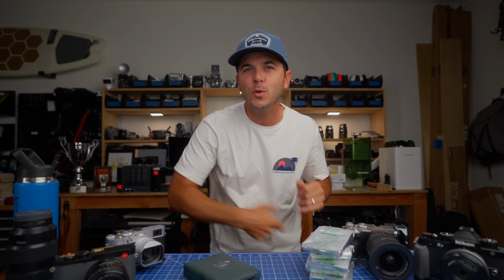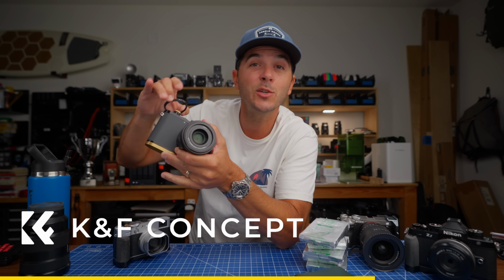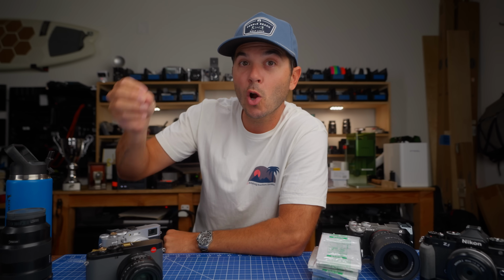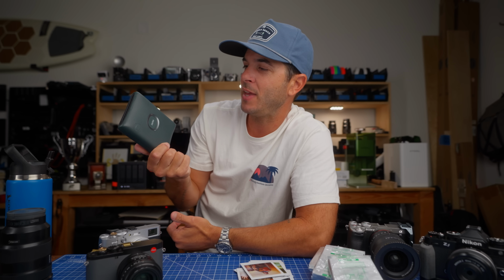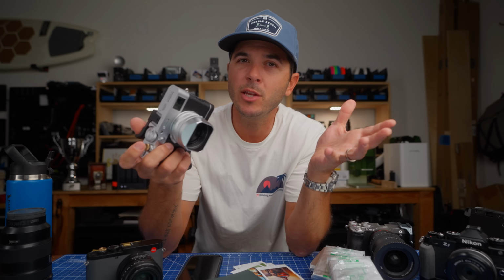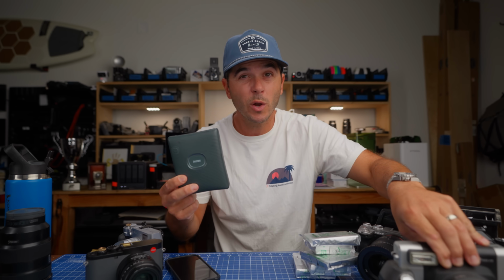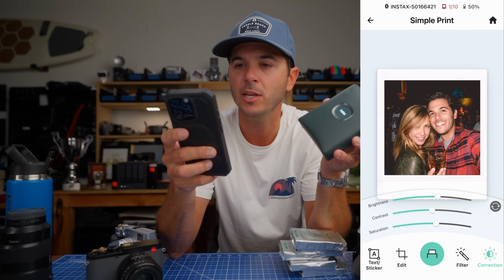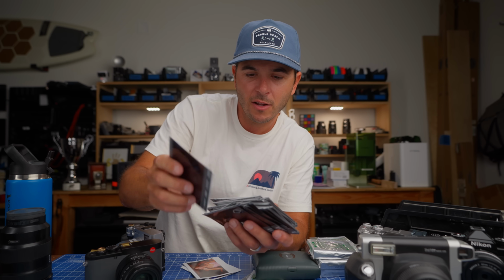This NEEDS To Be In Your Photography Bag!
If you're a photographer, I promise you that this will be your new favorite thing as well. As a party trick or just to have around, this is by far my favorite new piece of photography gear!

1/8 Black Diffusion Filter
Blue Streak Filter
Star Filter
Kaleidoscope Filter

IN THIS VIDEO:
Fujifilm Instax Square Printer
Instax Square Film

MY CAMERA GEAR:
Video Camera
Photo Camera
Main lens
Favorite Lens
Long lens
NEW Camera Bag
BEST Travel Tripod
F38 Quick Release System
Quick Release System

ACTION CAMERA GEAR:
Insta360 ONE X5
Insta360 Ace Pro 2
DJI Action 5 Pro
GoPro Hero 13 Black
Quick Release Action Gear

THE STUFF:
The sunglasses
The electric skateboard

Chapters:
00:00 - Intro
02:50 - Why Do We Print?
04:19 - Why THIS Printer?
04:40 - My Theory of Printing
05:30 - What is the Instax Square Printer
06:56 - Pricing
08:36 - The Instax Square App